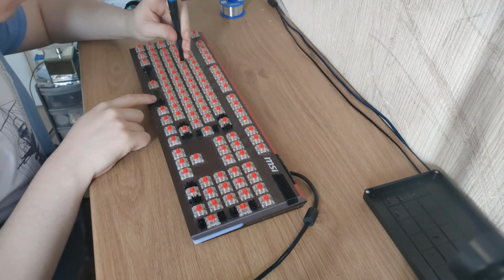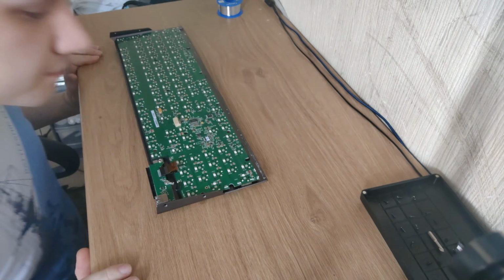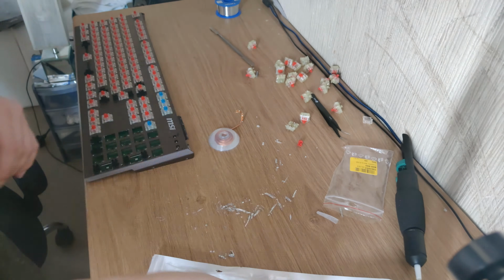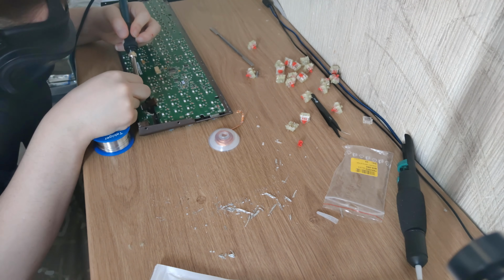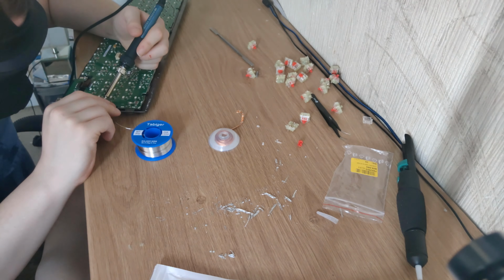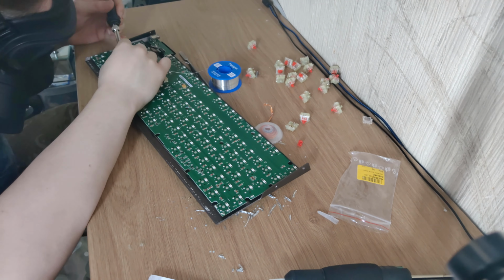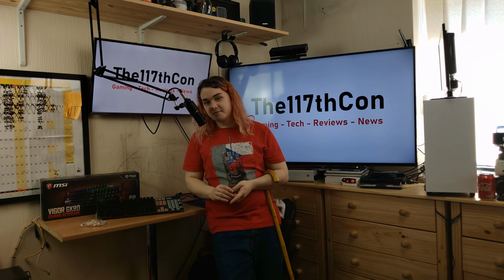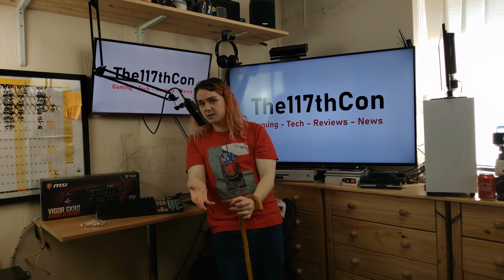Improving a Pig, Modding the GK80 Keyboard!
So with a bit of perservearance I finally got around to modding the GK80 to be a bit more personal!

MSI GK80 on Amazon
Amazon UK
AMazon US